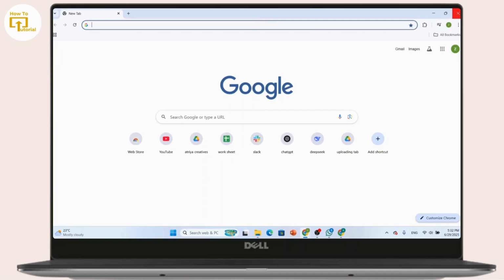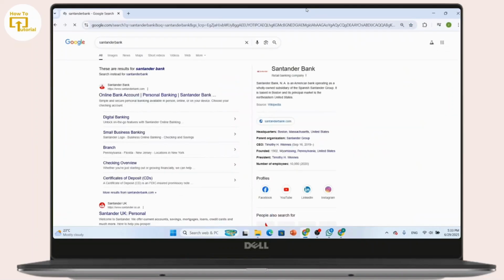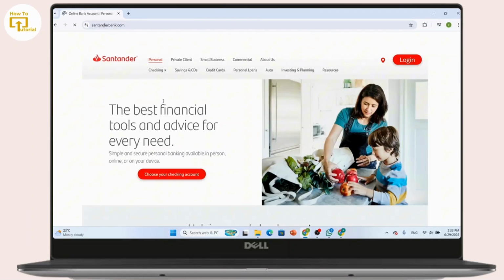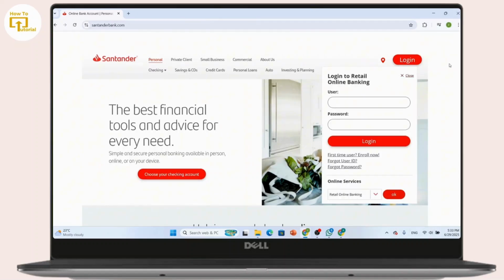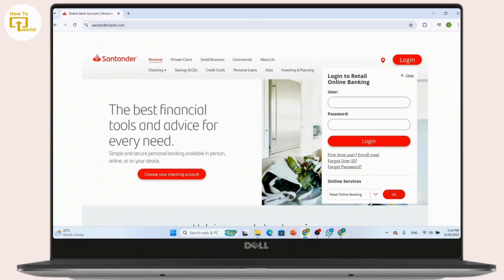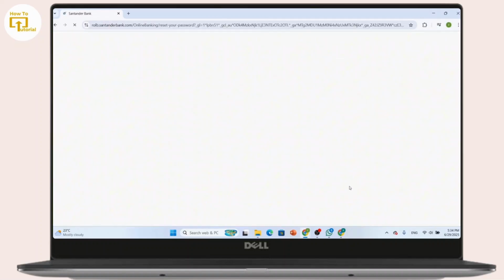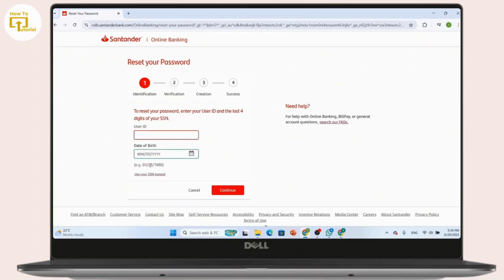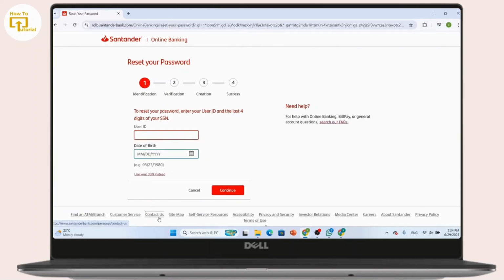How to Reset the Password of Santander Bank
How to Reset the Password of Santander Bank @LoginHelps
Learn how to easily reset your Santander Bank password in just a few simple steps. Whether you've forgotten your password or need to create a new one, this quick tutorial will guide you through the entire process safely. Follow along to regain access to your Santander Bank account securely.

Chapter Timestamps:
00:00 - Introduction
Learn how to reset your Santander Bank password easily.

00:15 - Open Browser and Search Santander Bank
Go to your browser and search for Santander Bank website.

00:30 - Access Santander Bank Homepage
Click the first link to reach the official Santander Bank homepage.

00:45 - Click Login Button
Find and click the login button on the top right corner.

01:00 - Select “Forgot Password”
In the login pop-up, click the "Forgot password" link.

01:15 - Enter Required Information
Provide your user ID and social security number or date of birth.

01:35 - Verification Code Sent
Santander sends a code to your email or phone.

01:50 - Enter Verification Code
Type in the verification code to verify your identity.

02:00 - Create New Password
Set your new strong and secure password.

02:07 - Conclusion